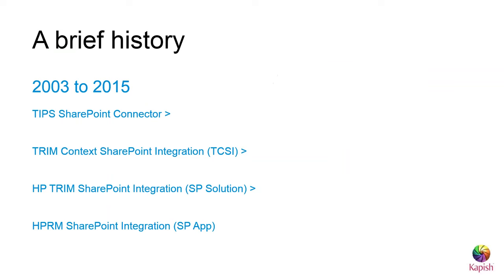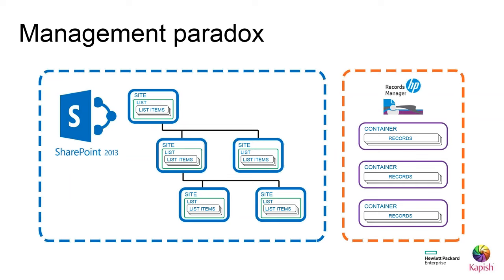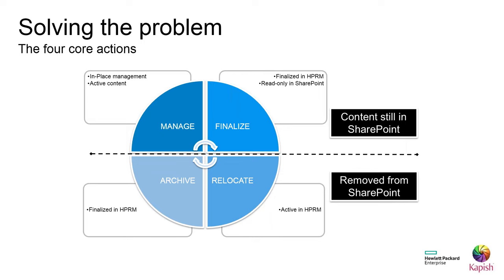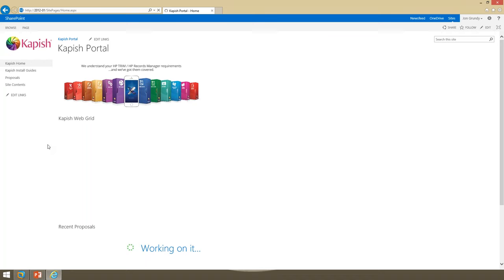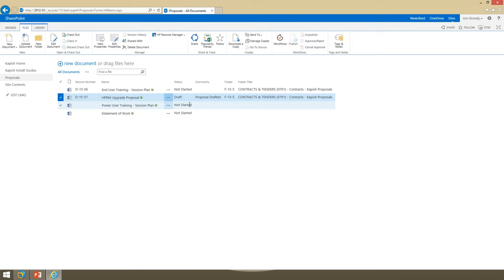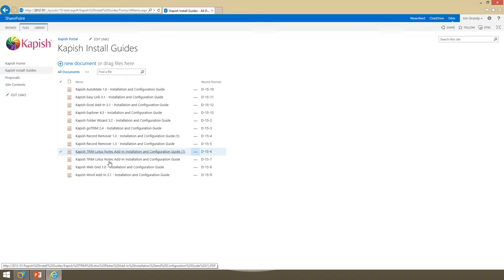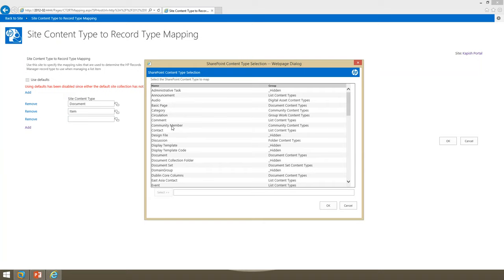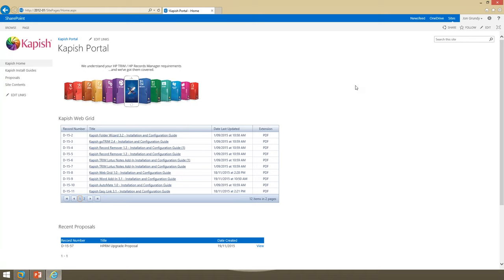A brighter future for HPRM SharePoint Integration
The HP Records Manager SharePoint Integration module has been a key focus for HP for many years. The latest release of this solution, in conjunction with SharePoint 2013 provides a feature-rich solution for organisations that have deployed (or are considering deploying) SharePoint across the enterprise.

In this webinar Jon Grundy (HPRM Consultant at Kapish) will discuss some of the challenges of trying to manage an organisation wide SharePoint environment while maintaining record compliance with Records Manager.